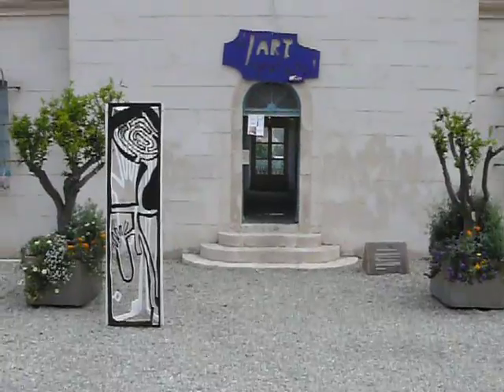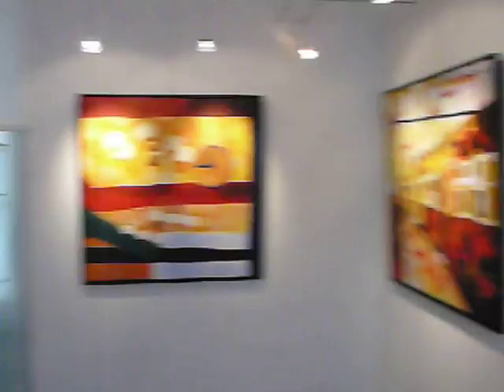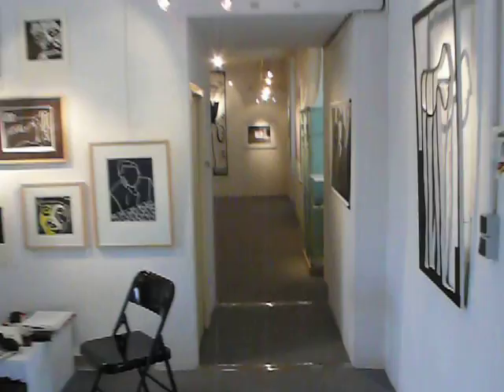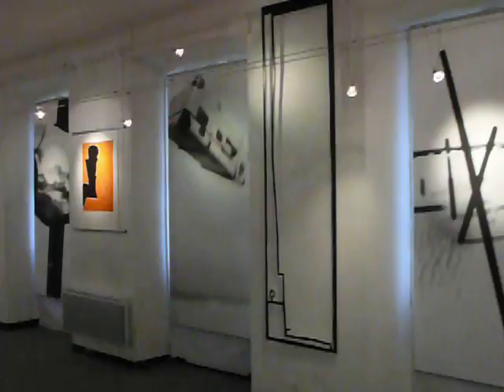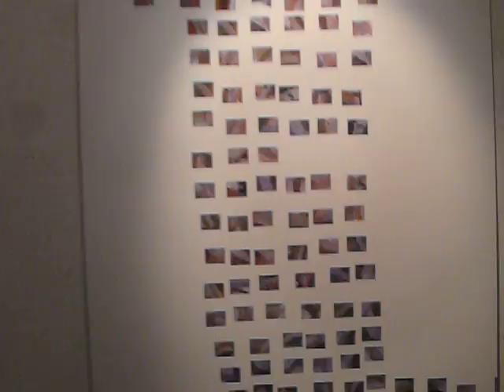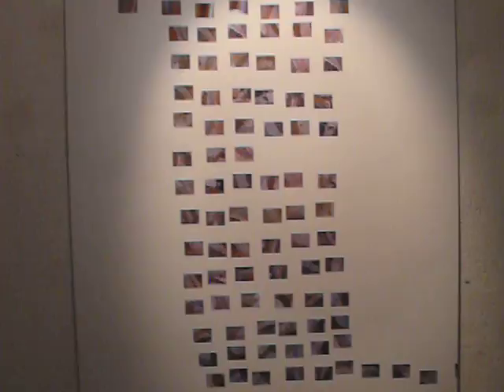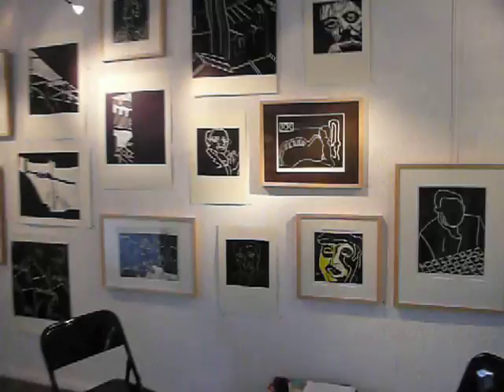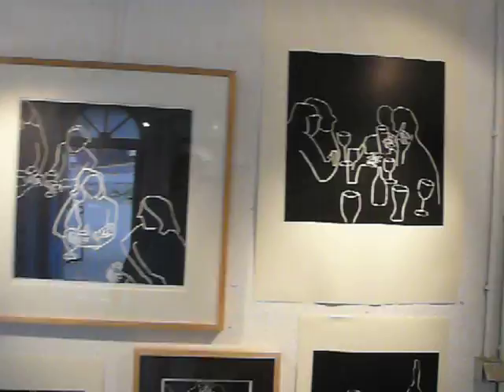Exhibition Port Vendres France May 2008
You are invited to visit virtually our exhibition at Port Vendres, France